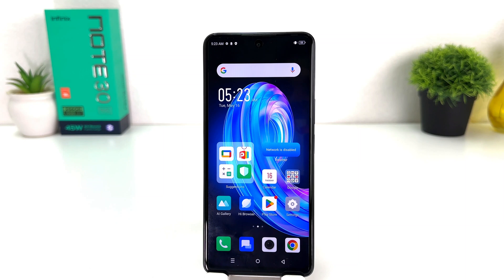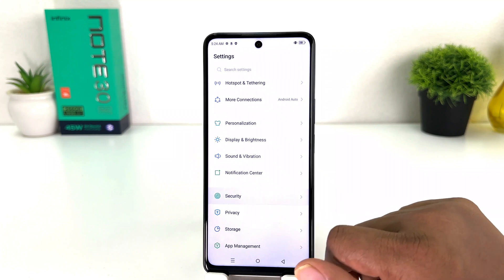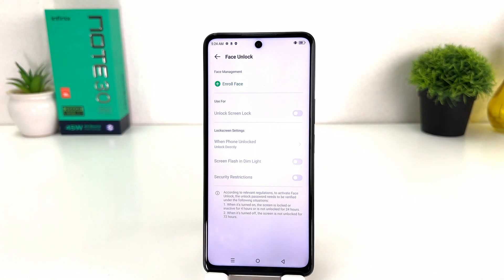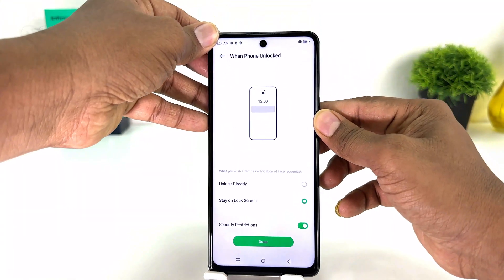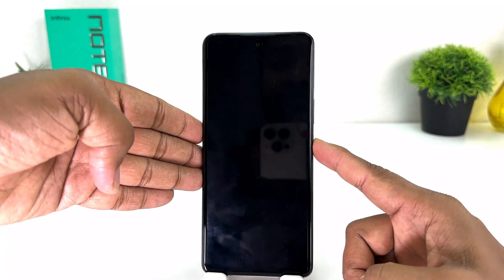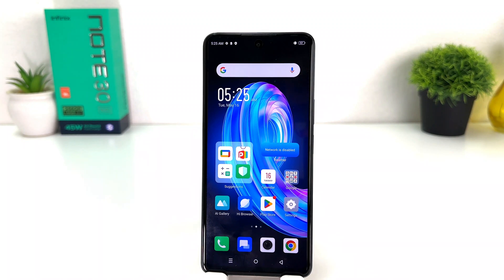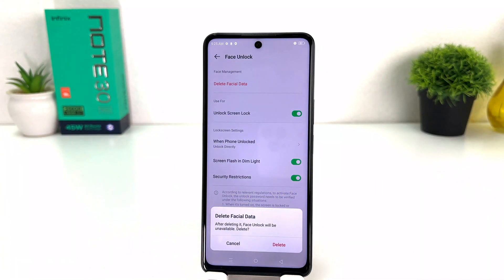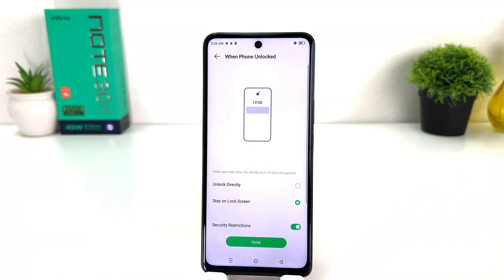Infinix Note 30: How to Setup Face Unlock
In this video I am going to share with How to Setup Face Unlock In Infinix Note 30 5G